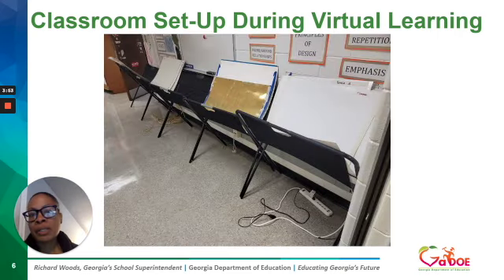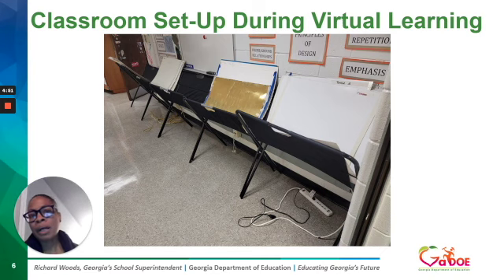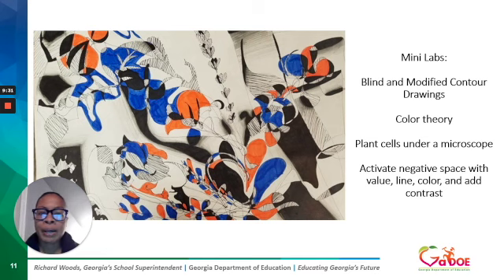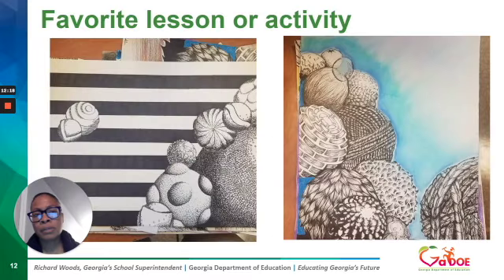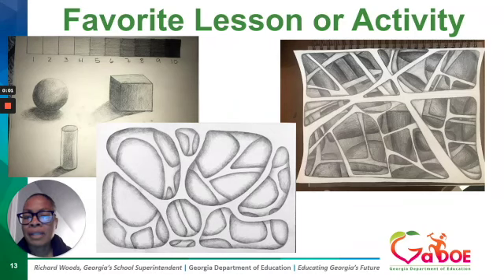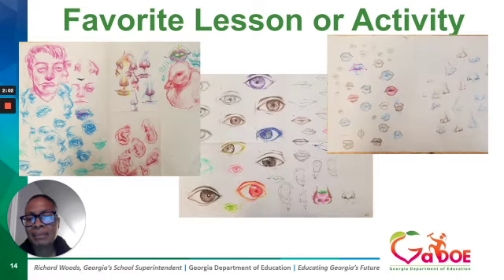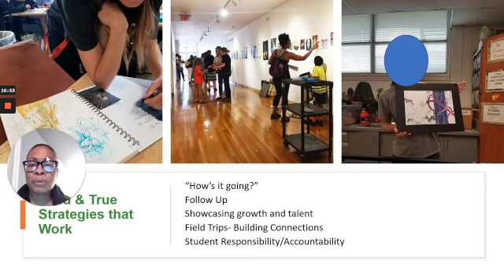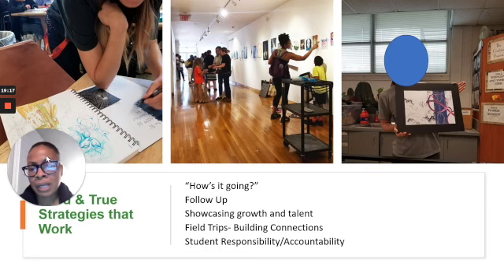HS 2D Visual Art Community Webinar #2: Classroom Set-Up, Favorite Lessons, Tried and True Strategies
This segment with Sahirah talks about her classroom setup, tips and tricks for more student success, and a few of her favorite lessons!